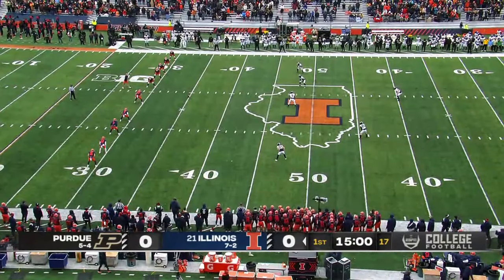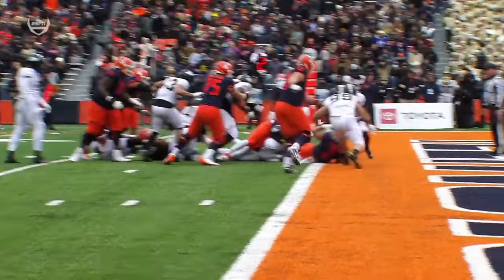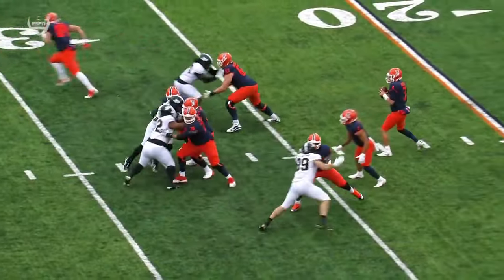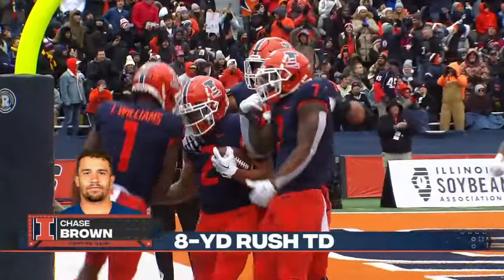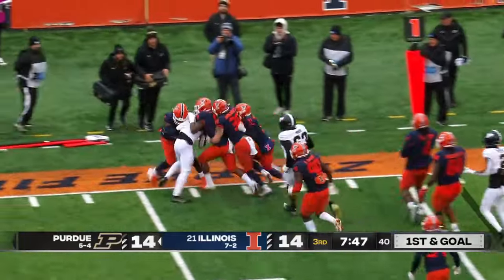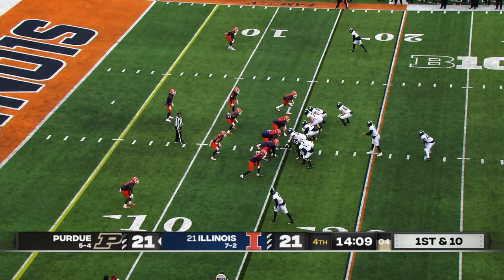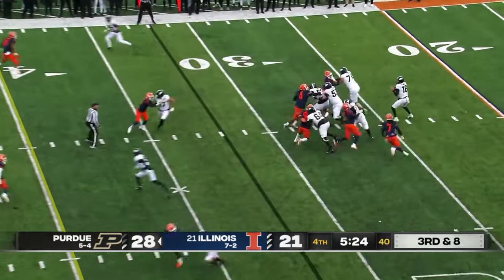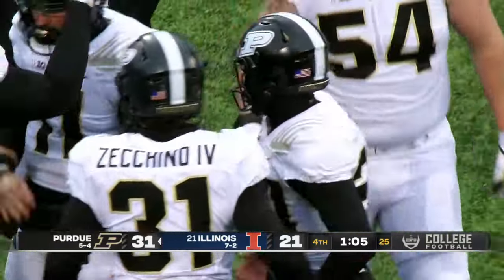Purdue Boilermakers vs. Illinois Fighting Illini | Full Game Highlights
In the Purdue Boilermakers' 31-24 win over the Illinois Fighting Illini, Purdue QB Aidan O'Connell threw for 237 YDS and 3 TDs.